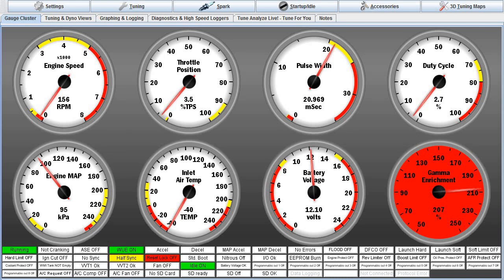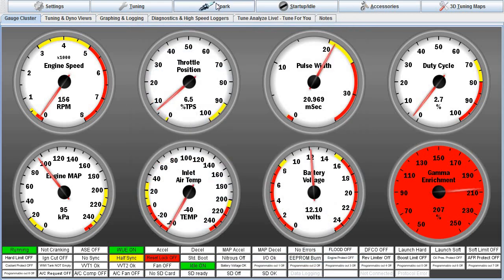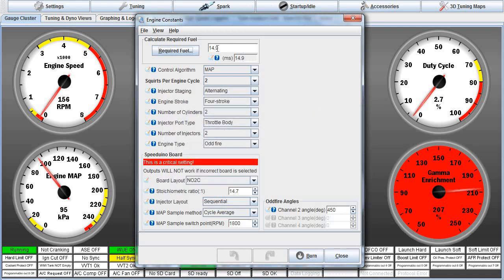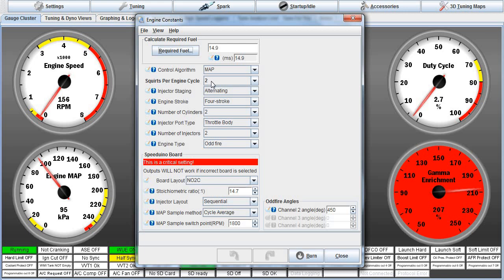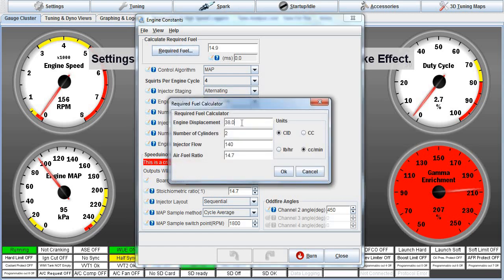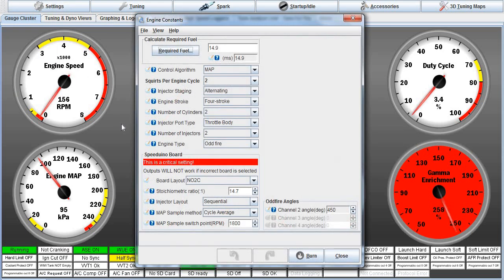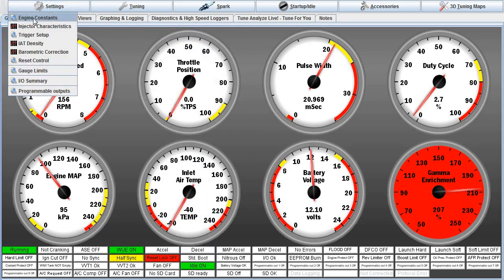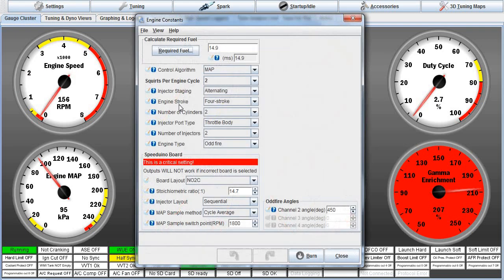112 - VG23air -Study - Kohler - My Tuner Studio Settings